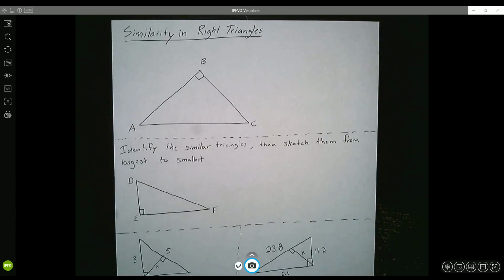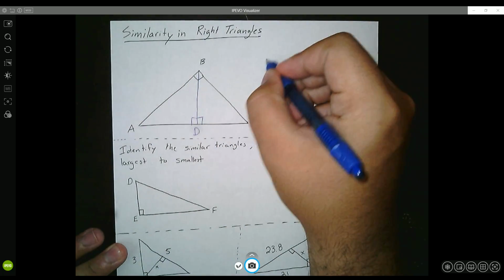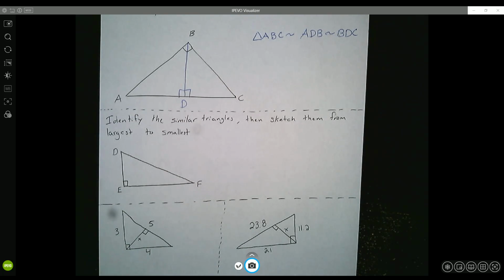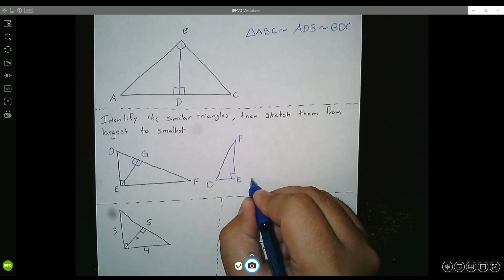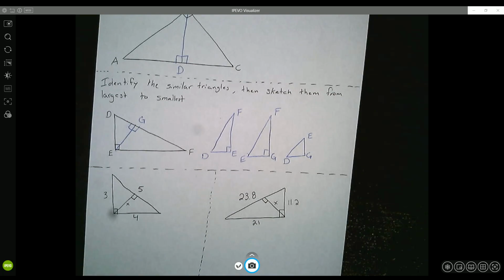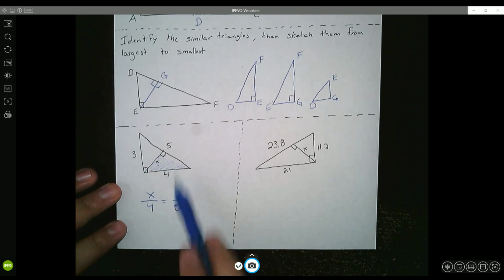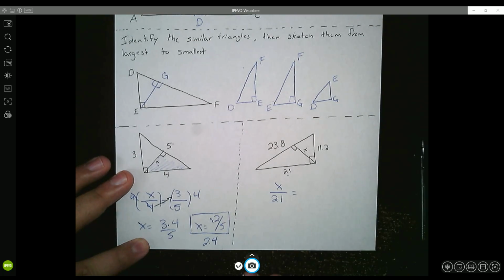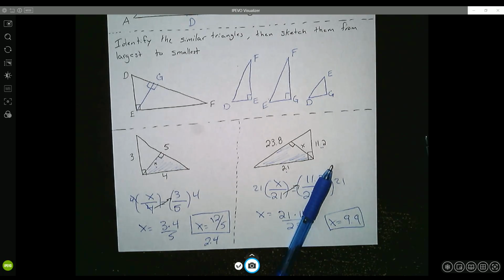Geometry: Similarity in Right Triangles